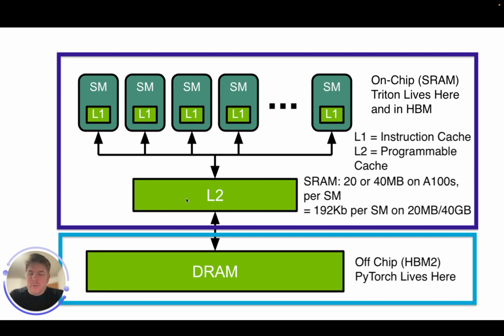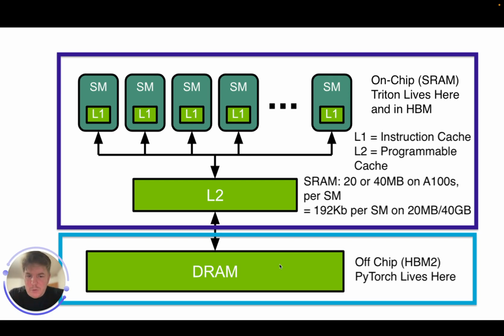Intro to Triton: A Parallel Programming Compiler and Language (esp for AI acceleration)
Quick intro to Triton and how it gives you finer grained control over GPU memory to produce performant kernels.